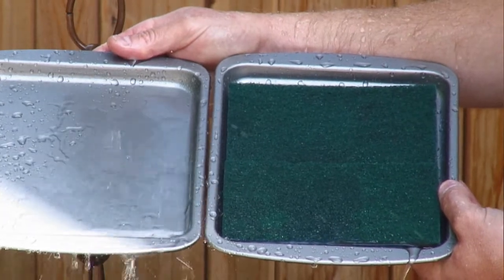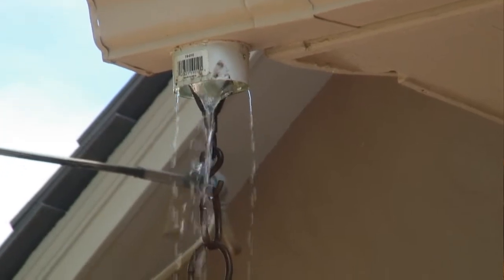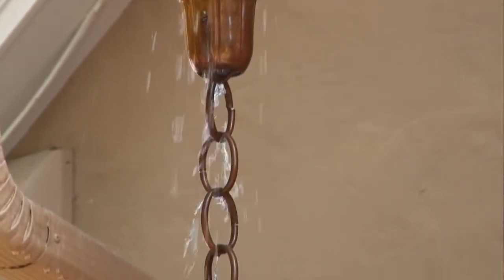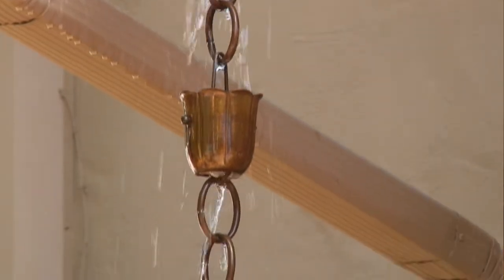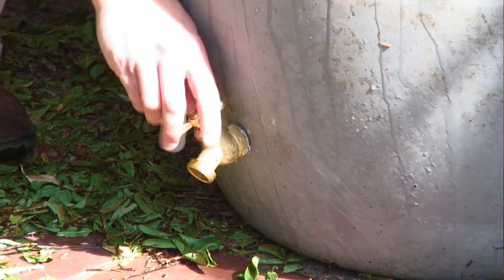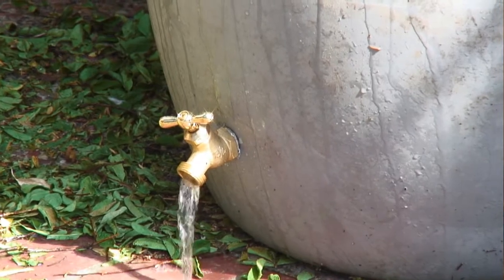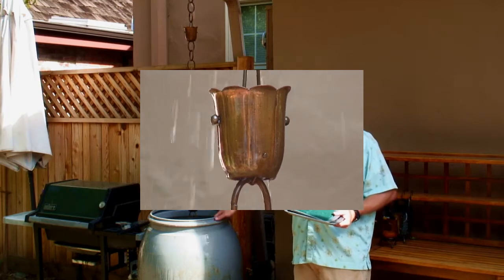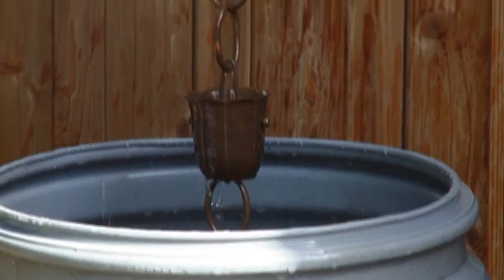Rain Chains, Barrels and Backyard Hydrology